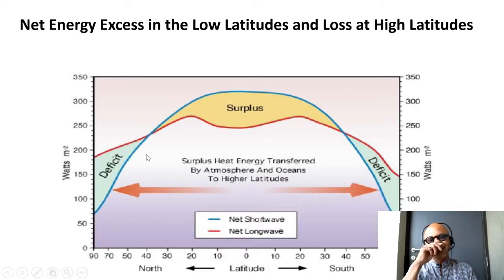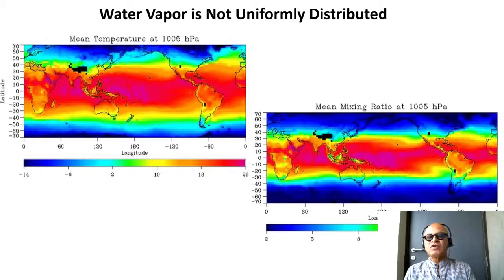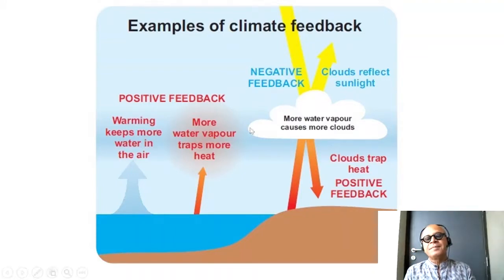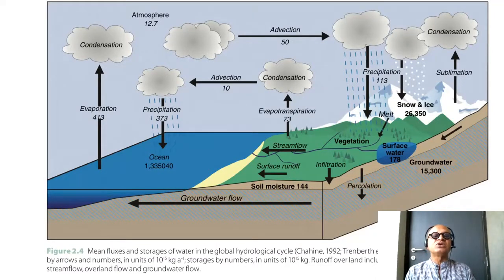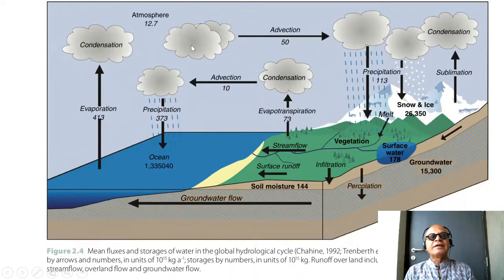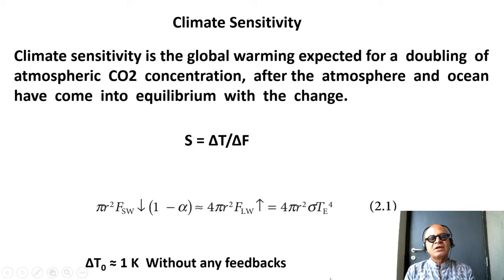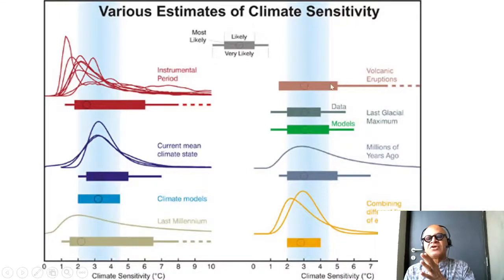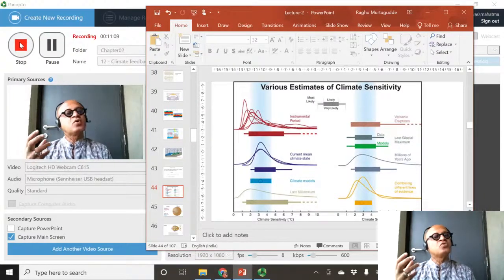12 Climate feedbacks and Climate Sensitivity